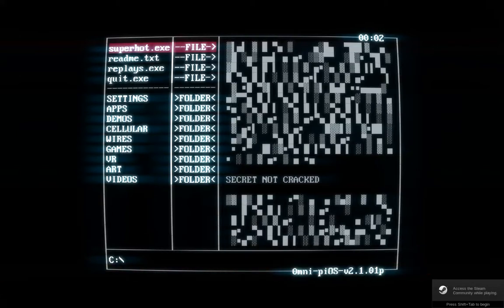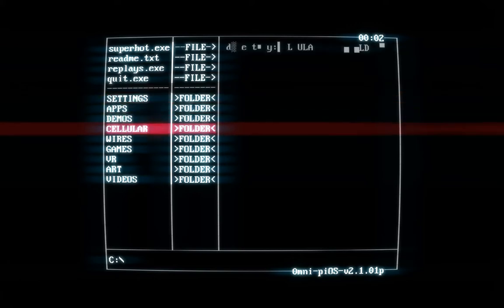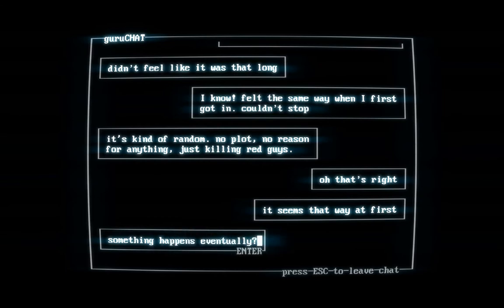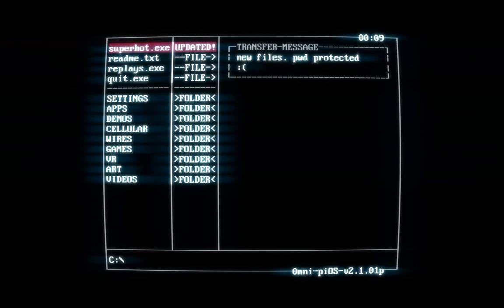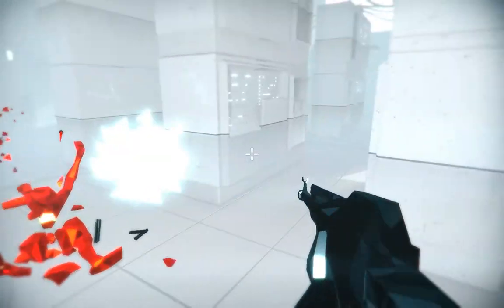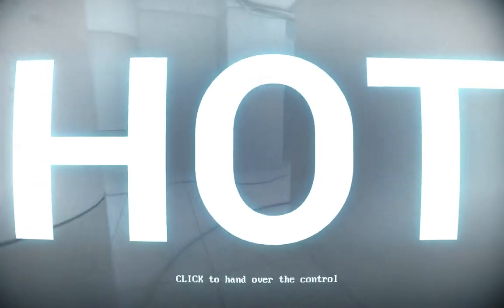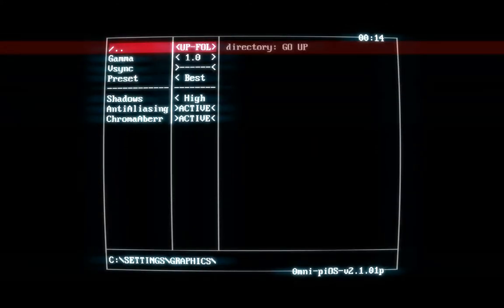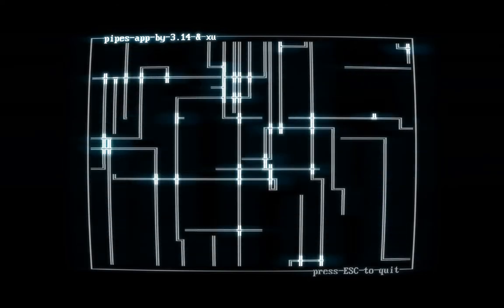SUPERHOT (native on Fedora 23 Linux)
SUPERHOT is a stylized FPS game where time moves on only when you move. The gameplay is not all about reflexes - the player's main weapon is careful aiming and smart planning.

"You're not hiding behind cover - you're dodging bullets flying past you like in The Matrix. You're not waiting to reload a gun - you're picking the next firearm from the hands of your fallen foes. You're not waiting until your wounds heal - in SUPERHOT a single bullet means death. However, there are no reload screens - you're instantly back in the middle of the action."